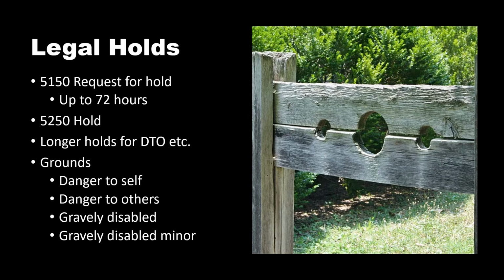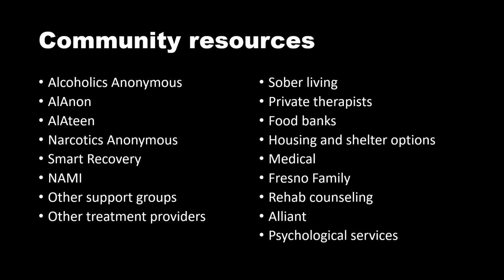Drug Counseling #5. Case Management, Crisis Intervention, and Education.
Drug counselors need to understand the tasks involved in case management, crisis intervention, and education. This video discusses how to determine the dangers in the situation evaluate client’s resiliency and the process of placing clients on a legal hold or involuntary commitment. Drug and alcohol counselors often need to provide education to the client, their family, and the community.